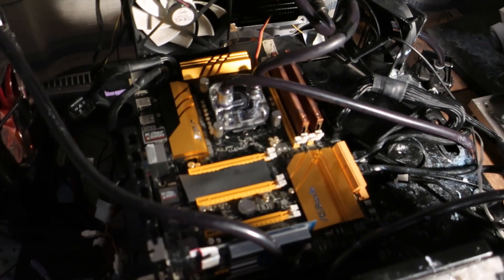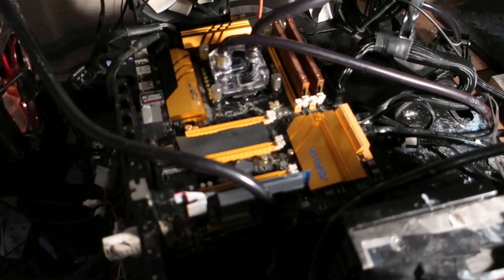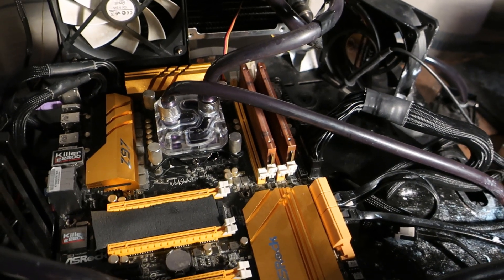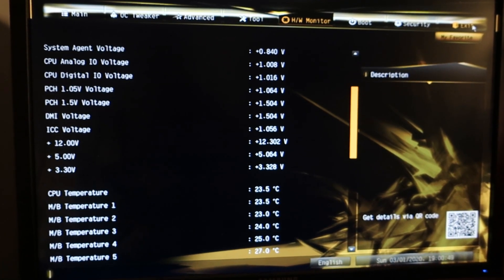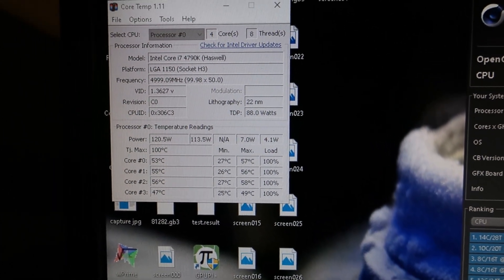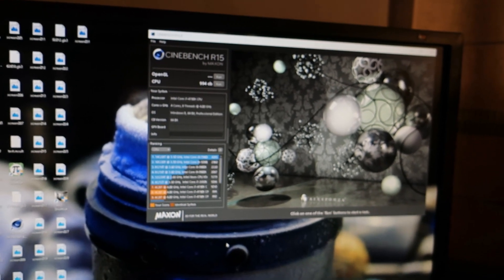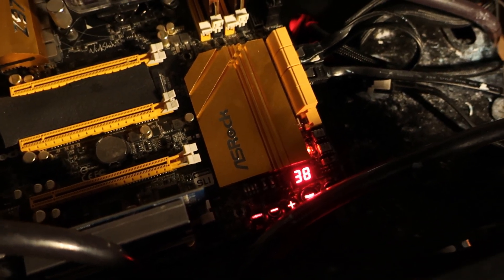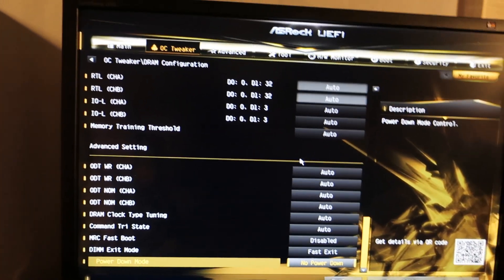4790K Binning on Asrock Z97 OC Formula - 5GHz with 1.36V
Wanted to try my luck once again with some Haswell/Devil's Canyon CPUs. As I never had a good 4790K I often still try to hunt for one. Some of those were really insane atleast on water, the highest ever being 5.4GHz in XTU on a water, and remember that is an AVX test.

On this video I show you my short process how to quickly bin the core and IMC on air or water cooling. This CPU ended up being relatively average for the core, with 5GHz passing in Cinebench with 1.36v, and 5.1 with a bit over 1.45v. IMC is not good at all, as it has great difficulties to even post the common Powerchip (PSC) 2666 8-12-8 profile even with high SA and IO voltages.

If you are interested in this particular generation, be sure to check my PSC testing video